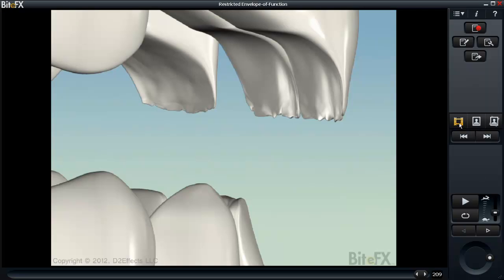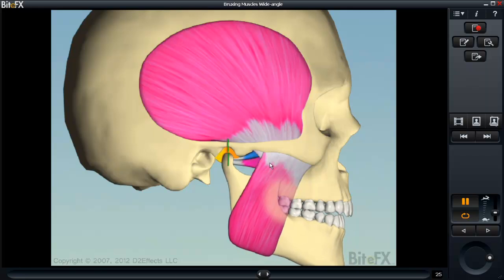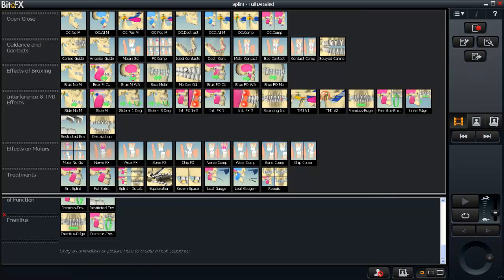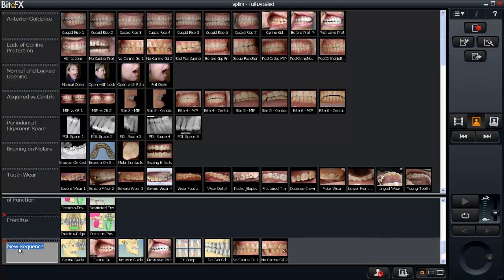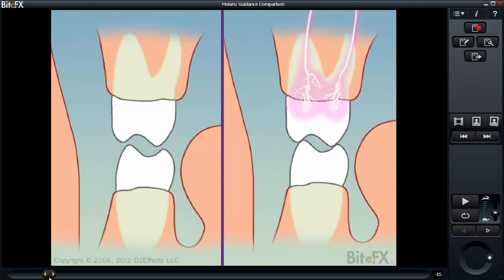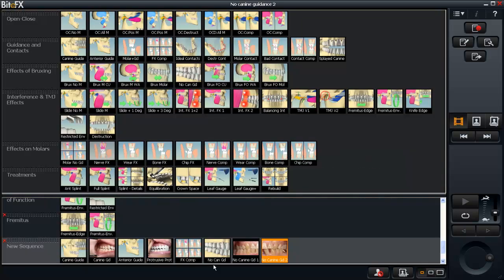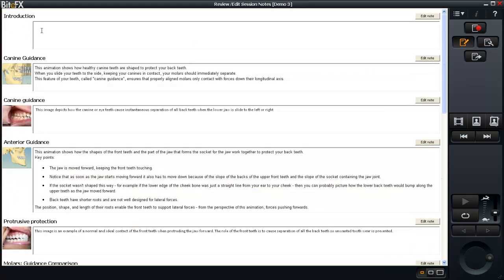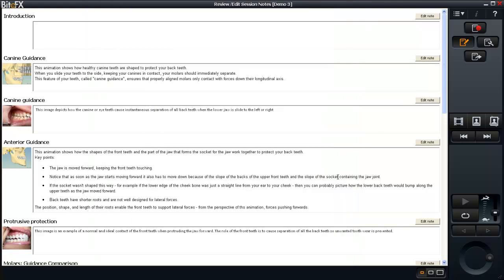BiteFX V2 Demonstration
A short demonstration of BiteFX V2